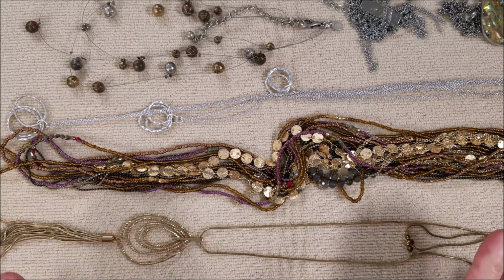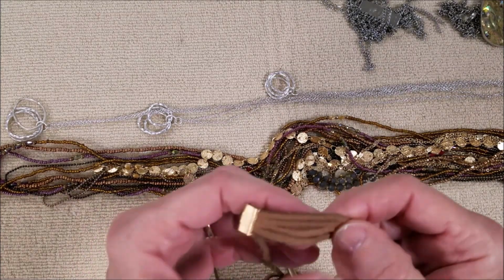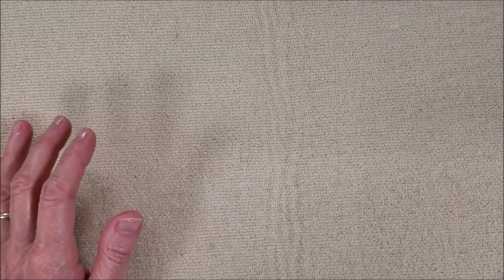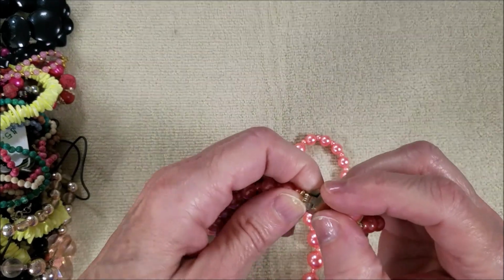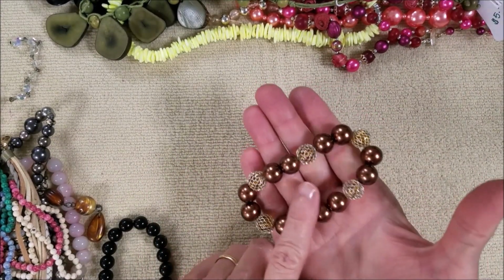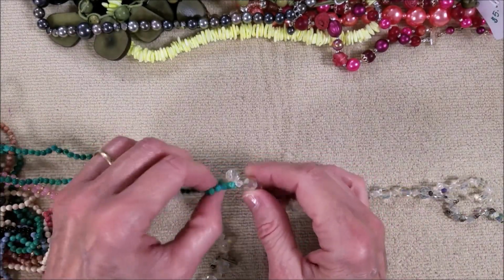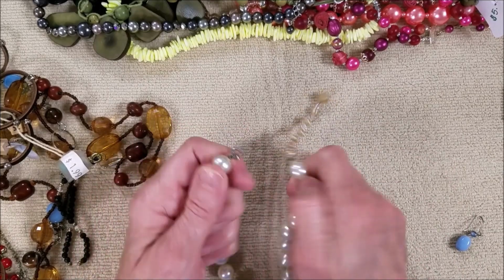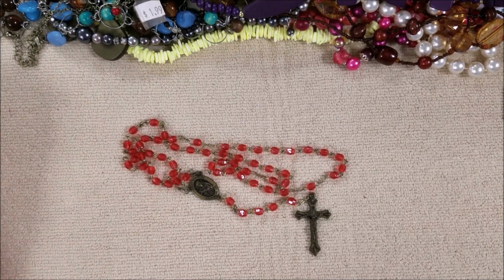349 ~ New 14lb Jewelry Jar ~ Part 2 ~ Sterling & Gemstones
Wednesday ~ May 31, 2023 ~ Welcome back to Part 2 of this jar!

Our Vintage Store was created in June of 2014. We are an online re-seller dealing in mostly vintage goods.  You can find us at the following locations.